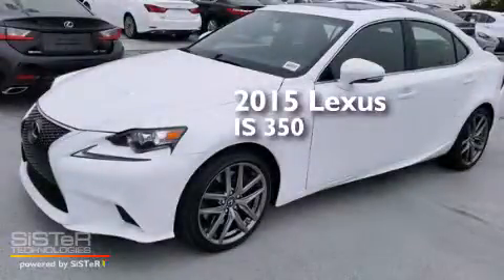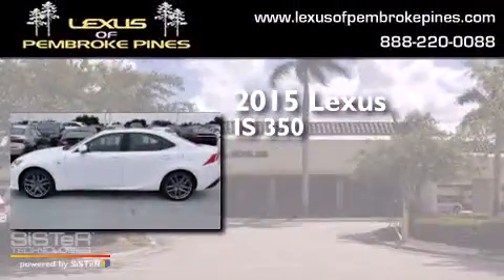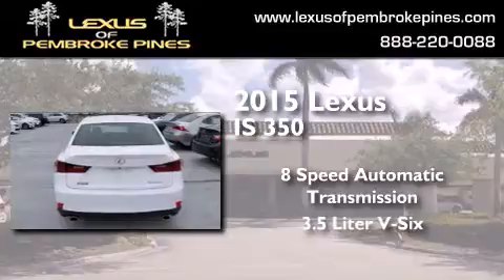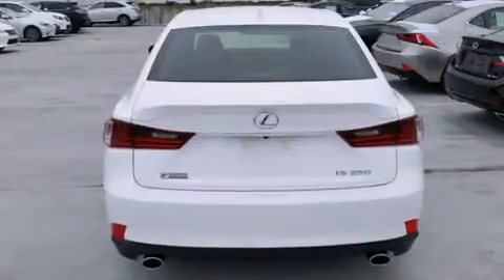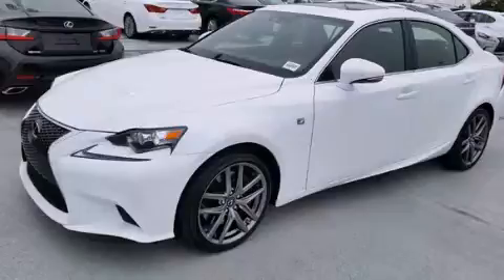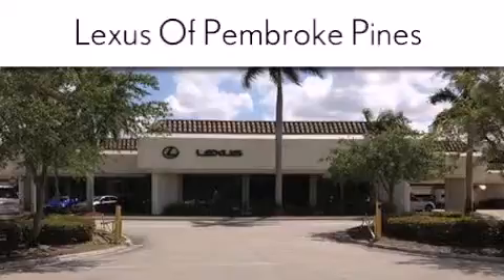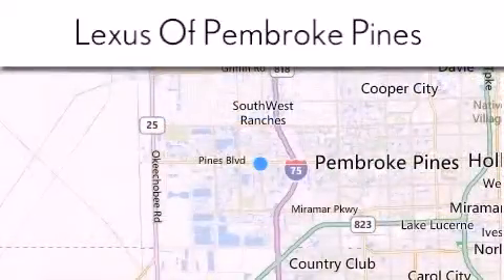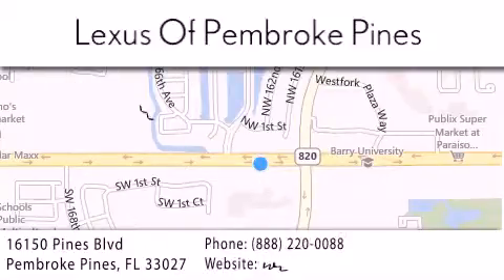2015 Lexus IS 350 Hollywood FL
We have been honored to serve the Pembroke Pines FL area , we promise that your experience at our dealership will exceed your expectations ! Year : 2015 Make : Lexus Model : IS 350 Engine : 3.5L V6 Trans . : Automatic 8-Speed Exterior : Ultra White Miles : 30 Interior : Rioja Red NuLuxe Stock : 50680500 Lexus of Pembroke Pines 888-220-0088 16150 Pines Blvd Pembroke Pines , FL 33027